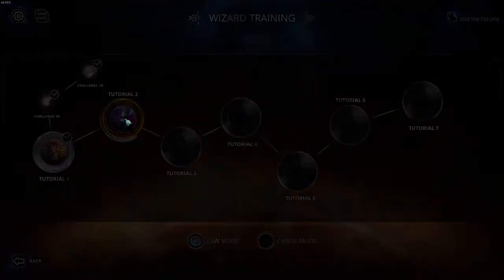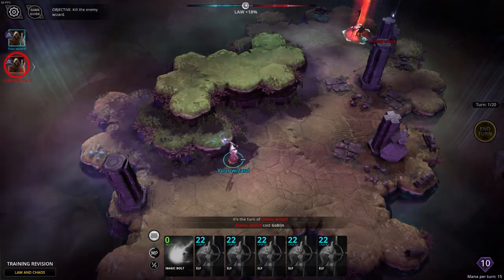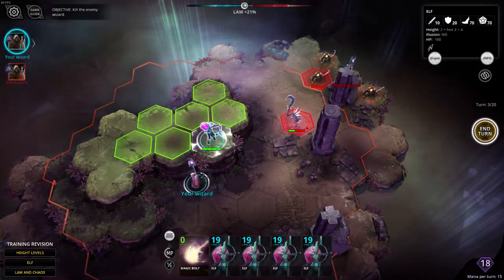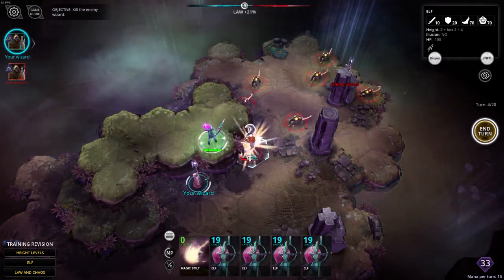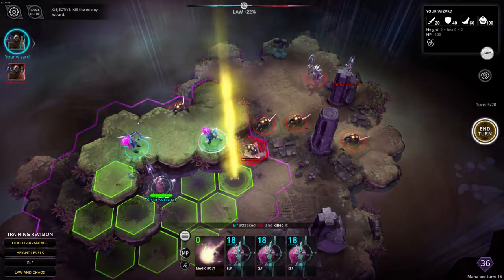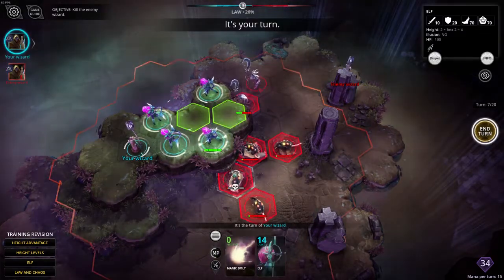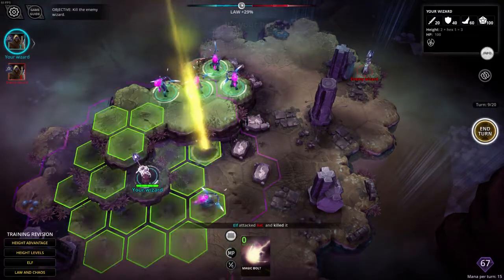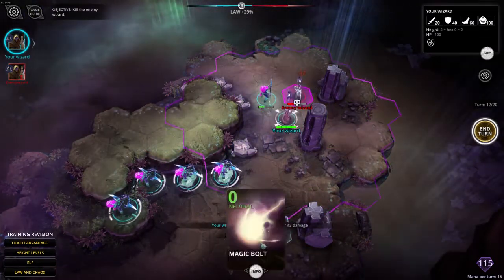Chaos Reborn Law Mode Tutorial 2 Walkthrough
Comments are disabled due to bottomfeeders.
(Links in my YouTube banner)